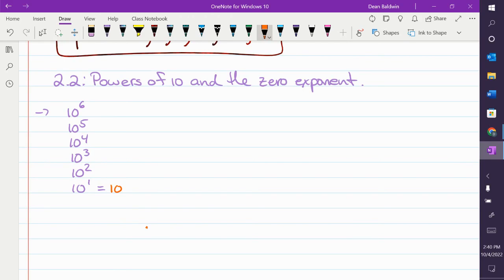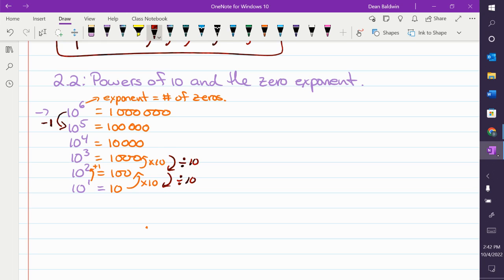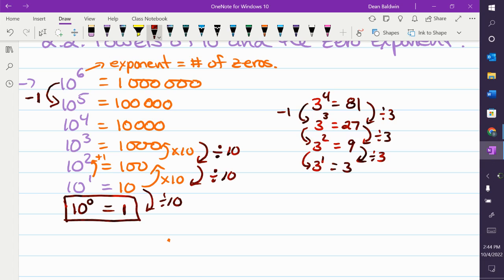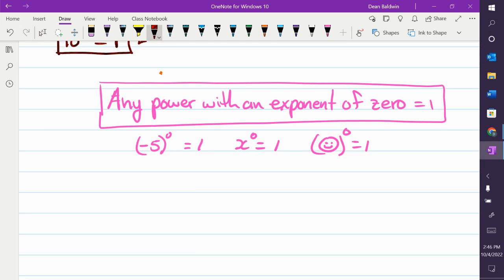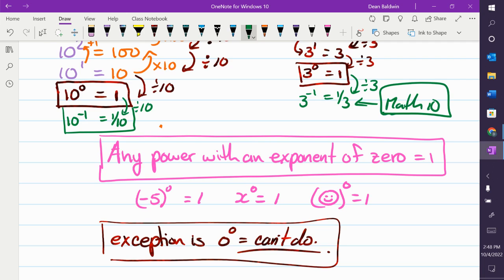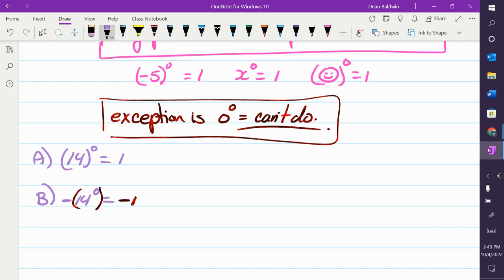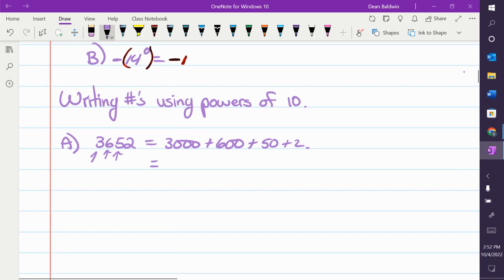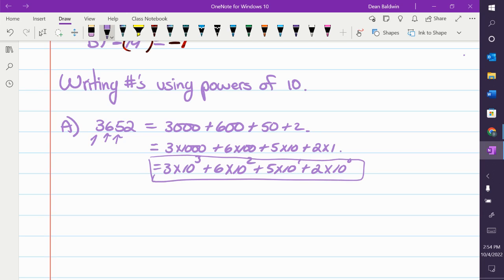Powers of 10 and the Zero Exponent